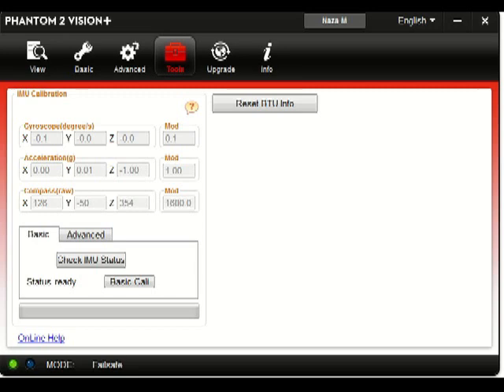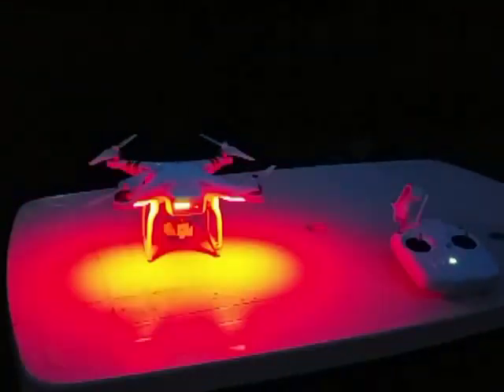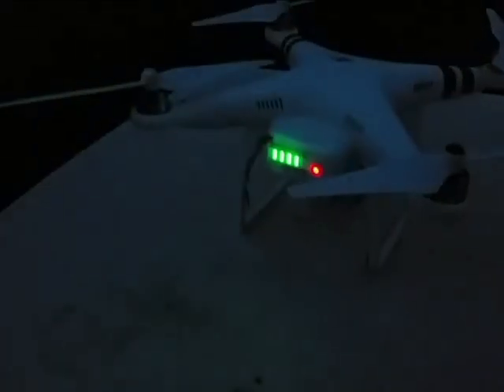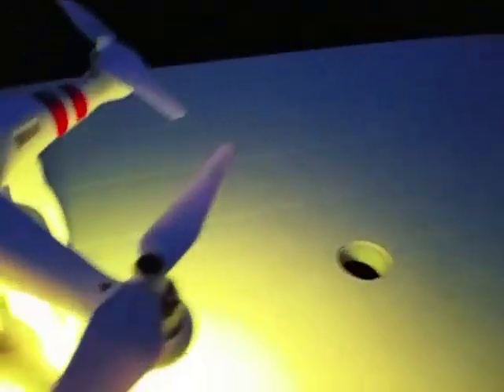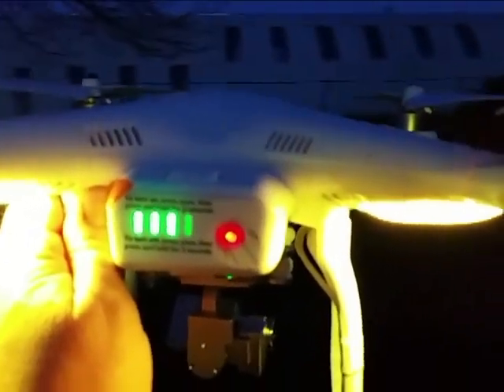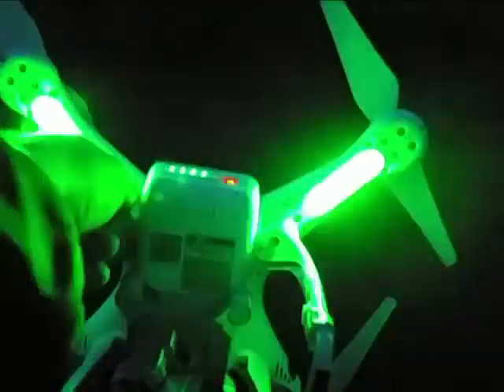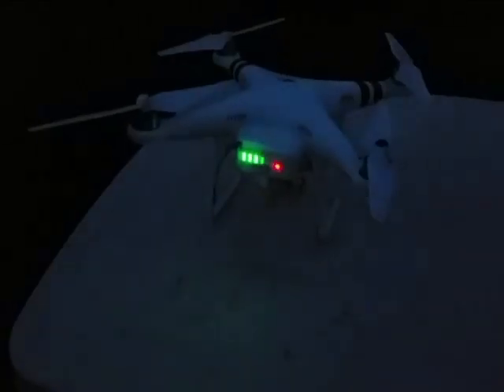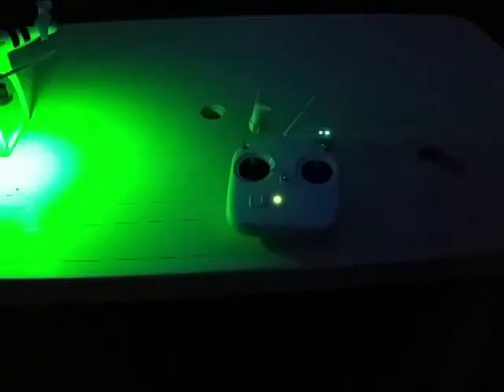DJI Phantom 2 vision + - red light problem - motors not starting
I Hope someone can tell me what I am doing wrong.
- IMU calibration fine (mod 0,1)
- updates for radio controller and copter done (all firmware say "up to date")
- I did not try the magnet thing at the compass yet, since I do not believe it is a compass issue
- I only have 1 battery - other users said they have the same issue, but only with one battery, the other is working fine

any tip for me?